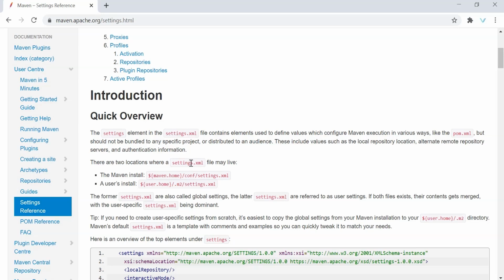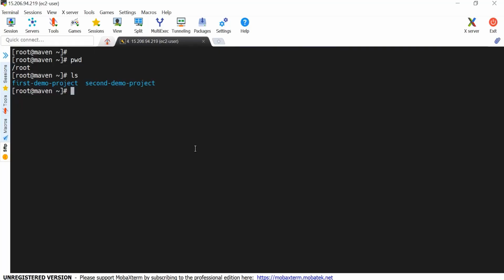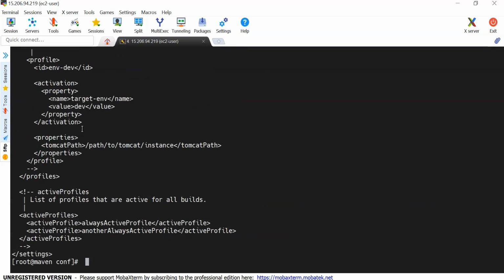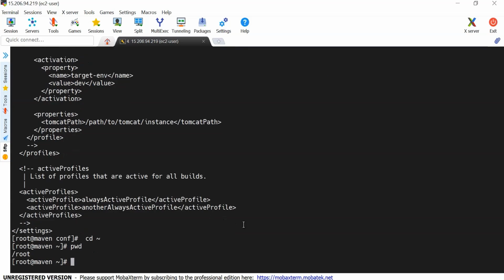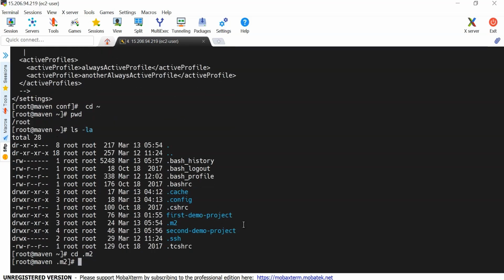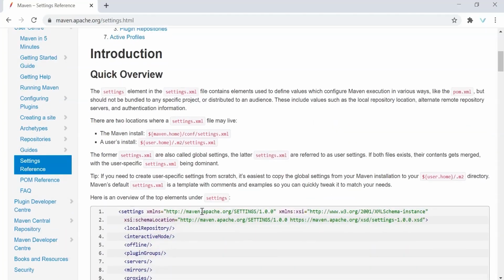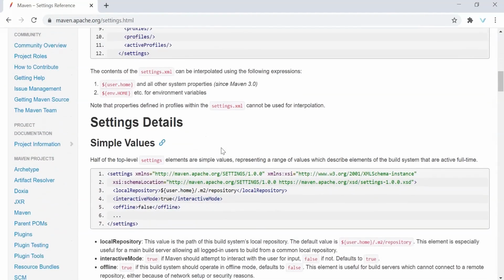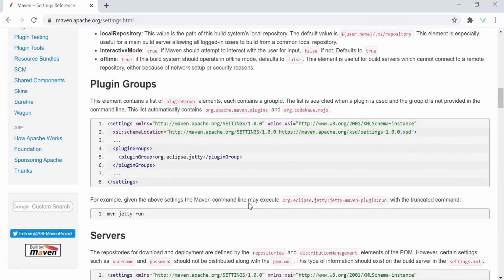28. Settings xml File | DevCloud Pro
how to settings xml File @DevCloudPro